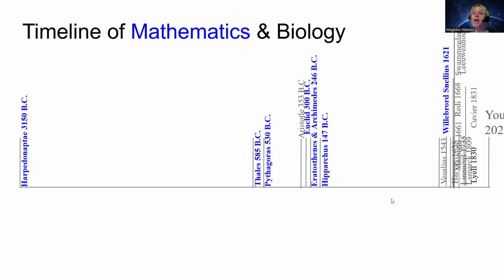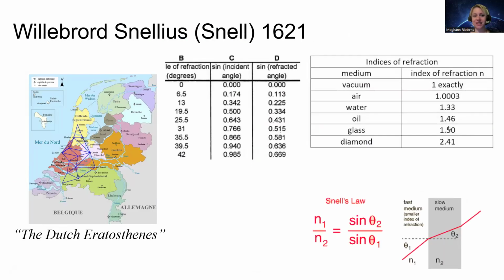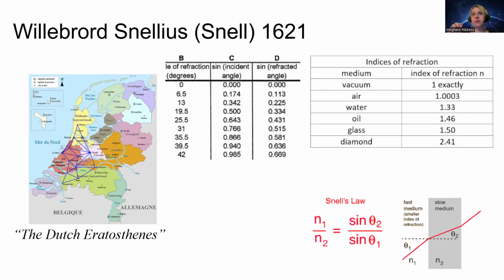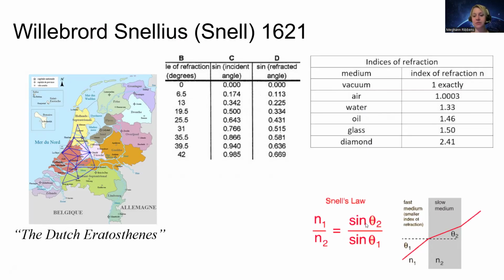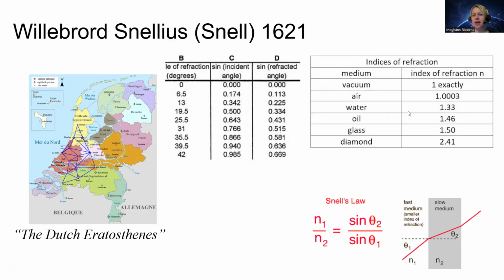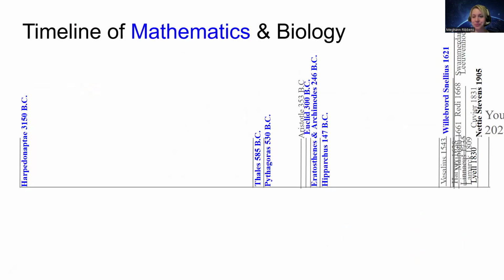Snell's Law of Refraction and Nettie Stevens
Willebrord Snellius was called the Dutch Eratosthenes, but what he's most famous for wasn't well-known until after his death: the relationship of light angles travelling through different media. This allows scientists like Nettie Stevens to increase the magnifying power of their light microscopes so that she could identify the Y chromosome!

To support Dr. Mommy and Gracie developing these experiments, and to purchase more materials, check us out